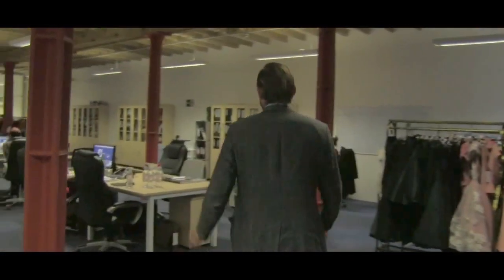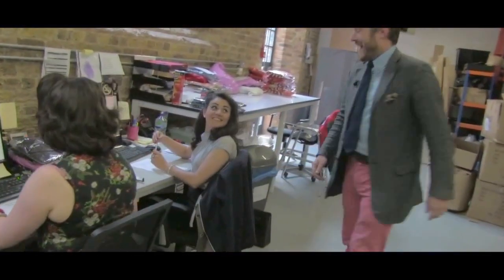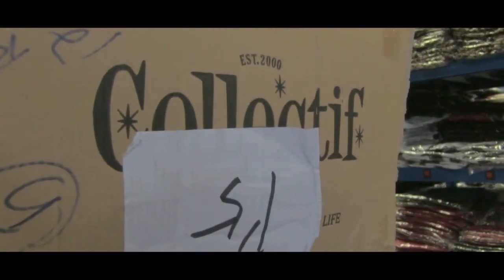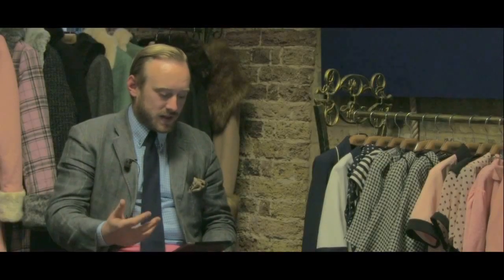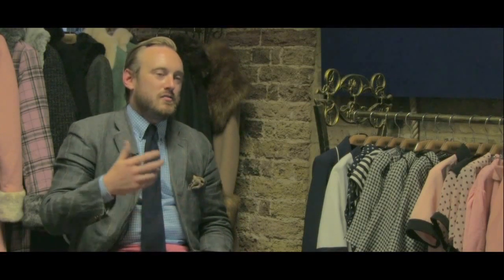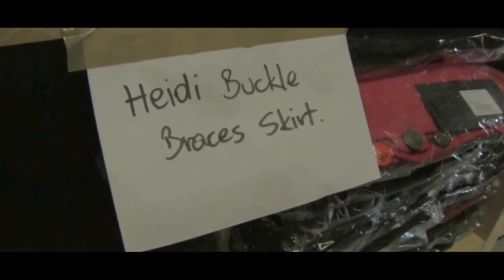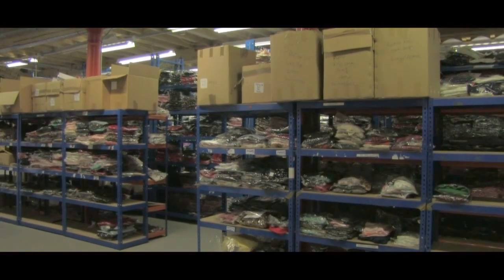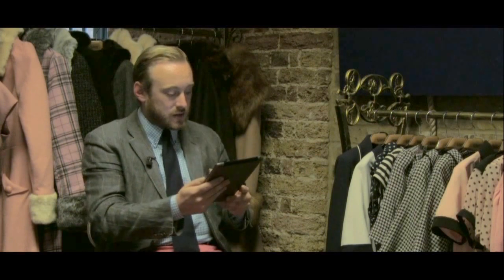How to build an international brand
Exclusive Interview with John Alston, Managing Director, Collectif

We had the opportunity to interview the MD of Collectif at his warehouse in East London. John Alston spoke at the UKTI International Business Theatre at Pure London on 5th August 2014.

Interview created and conducted by Kiêu-Hanh LÊ QUAN SANG, Global Content Manager - UK Trade & Investment, i2i Events Group